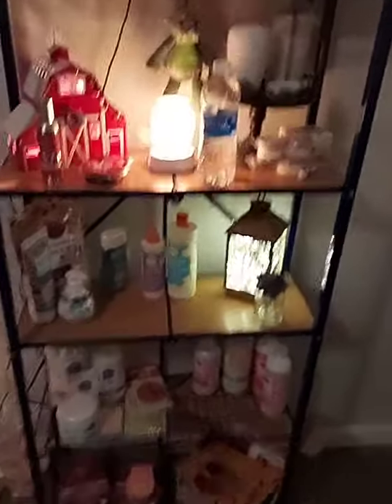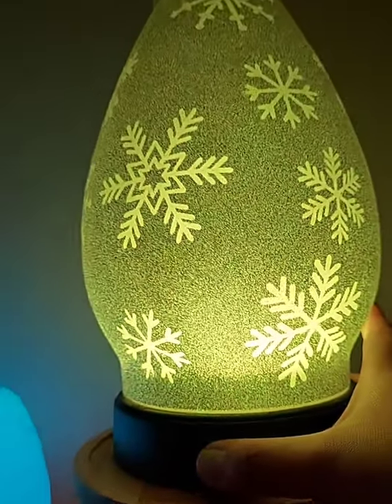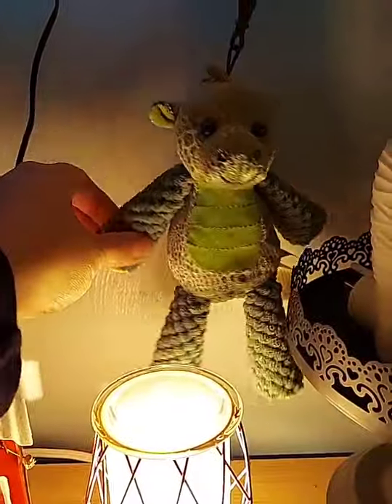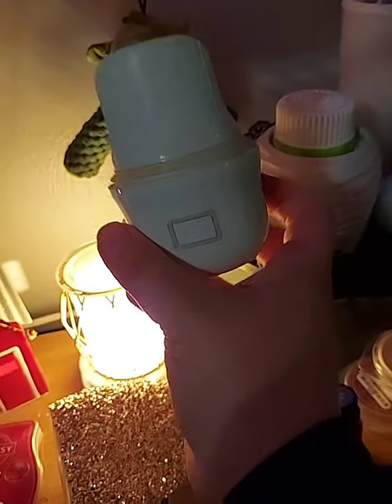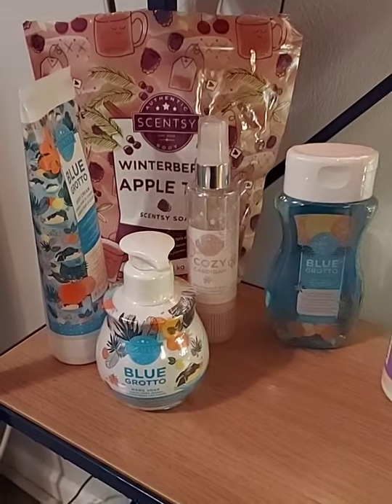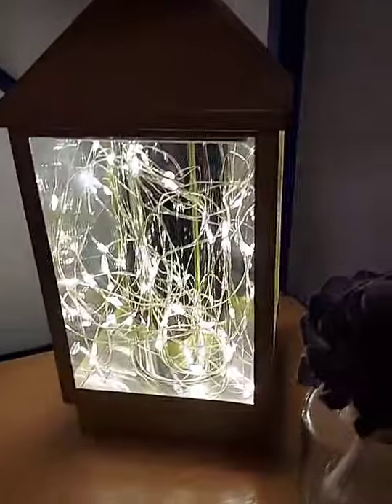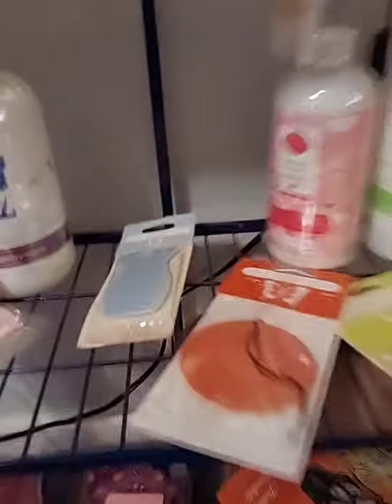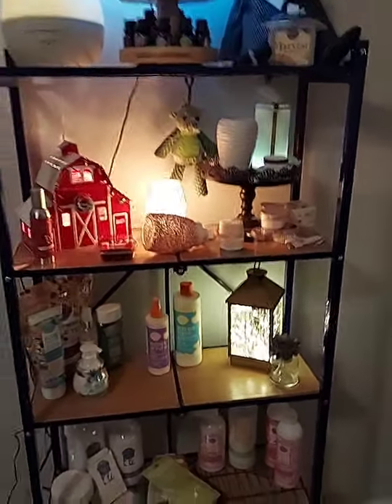Rachel's 30 min live party!